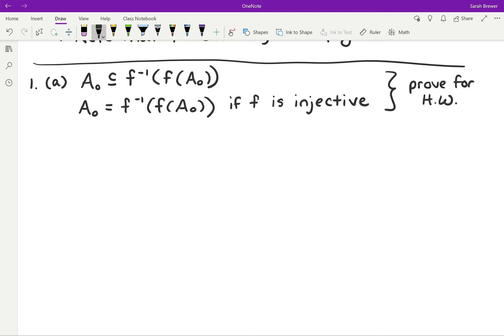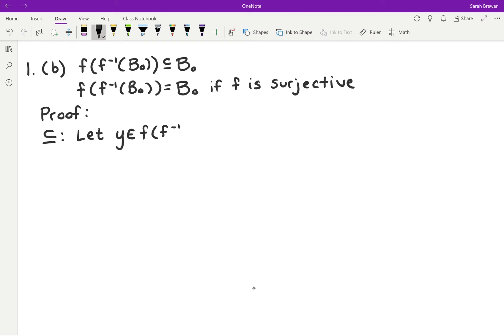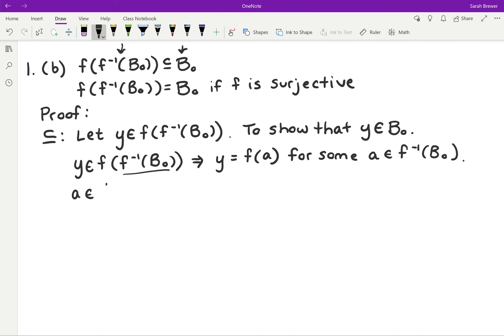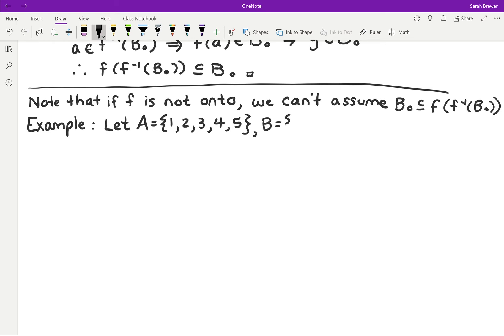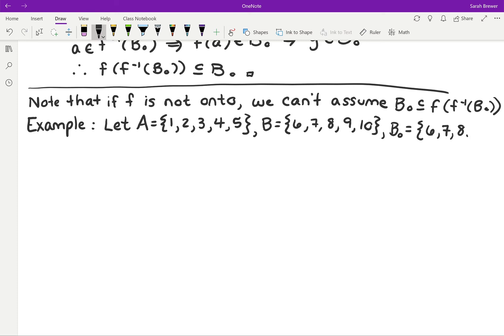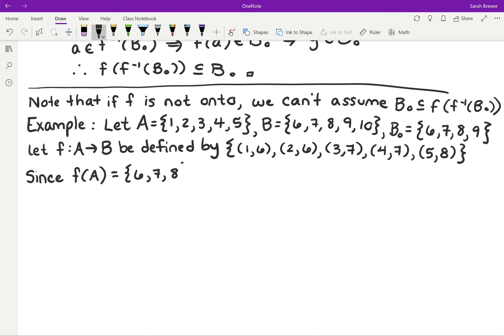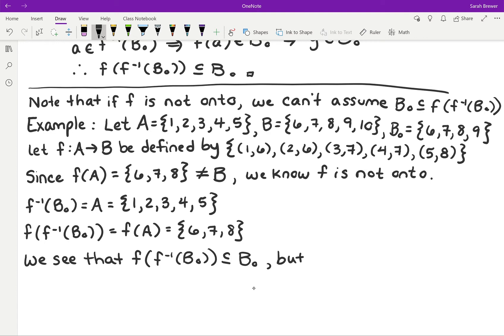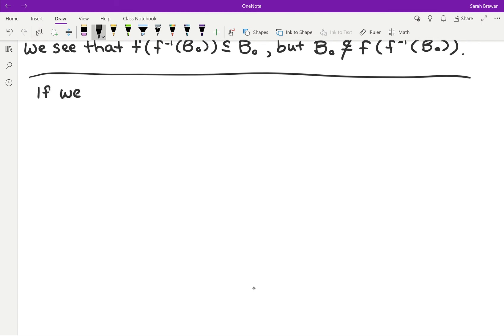Functions 02 Image and Preimage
Discussion of the topological definition of image and preimage of a function, and a proof of Problem #1(b) from Munkres Section 1.2.